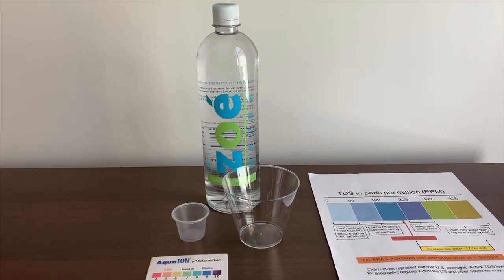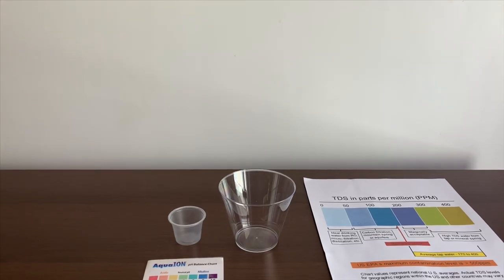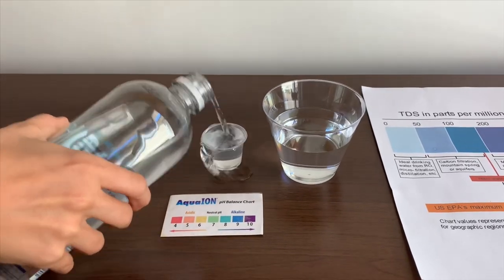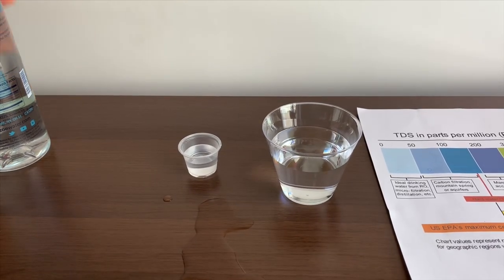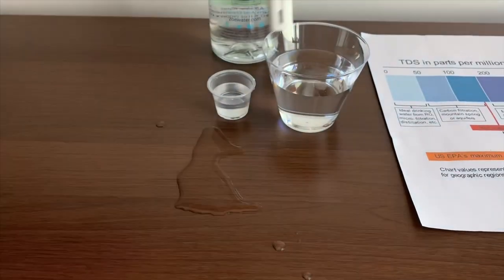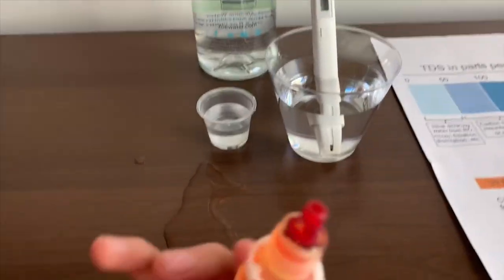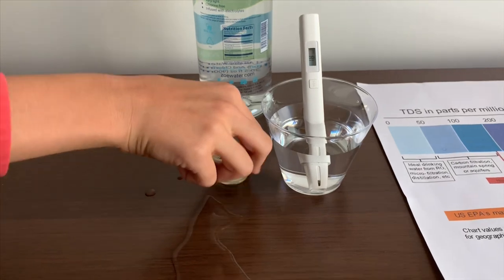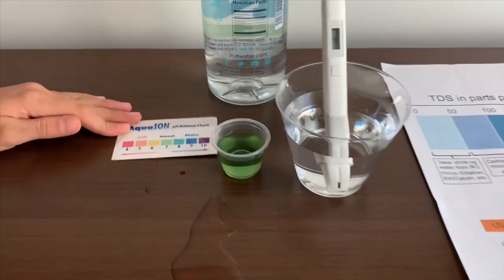Zoe Purified Water test - pH and TDS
Purified, ionized alkaline water, with an estimated pH 8.5 or higher. Sourced from Mexico
Results:
pH: 7
TDS: 18